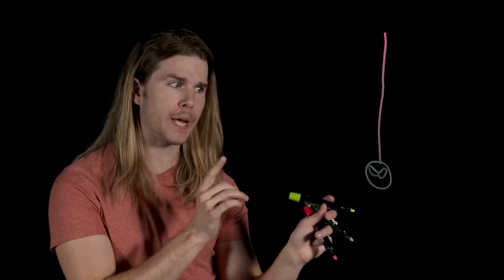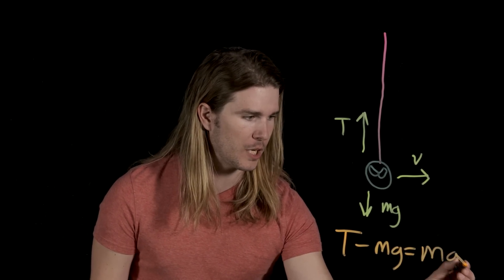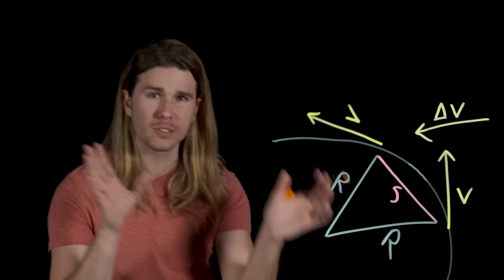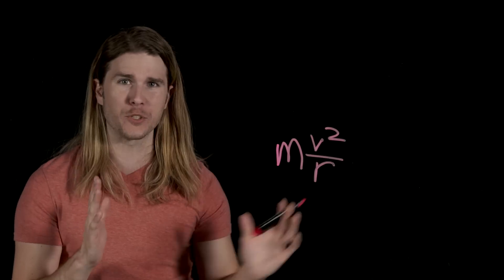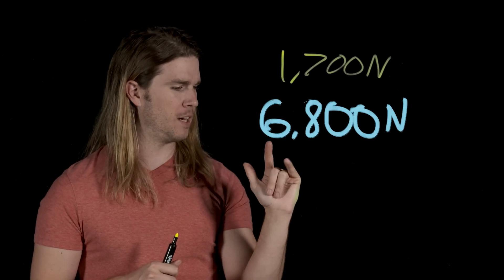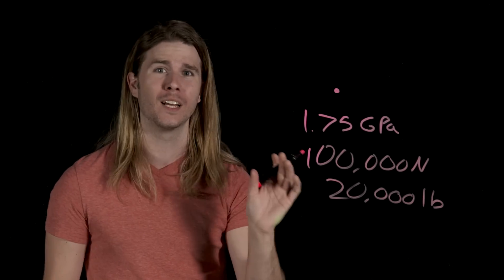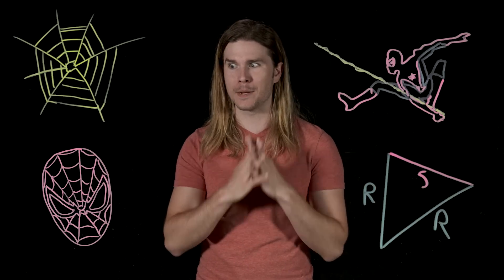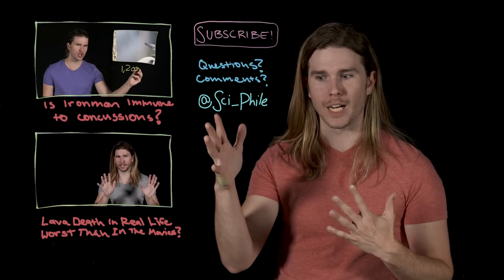Could Spider-Man Swing on Actual Spider Silk? (Because Science w/ Kyle Hill)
Spider-Man is finally webslinging in the MCU thanks to Captain America Civil War, but could he use REAL spider silk? Kyle uses his spider sense in this week’s Because Science!